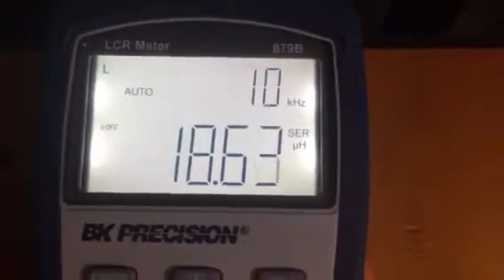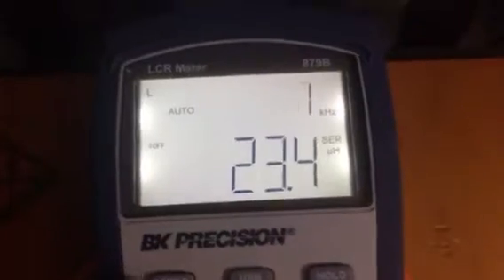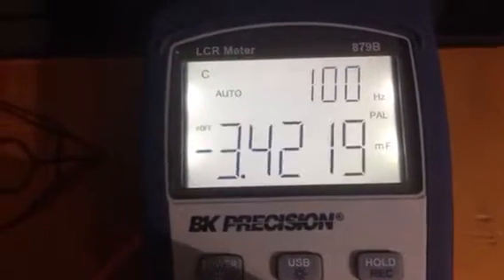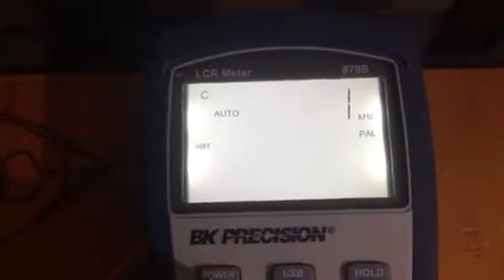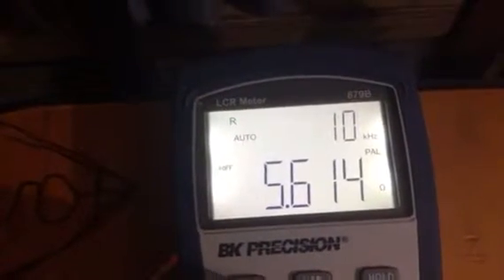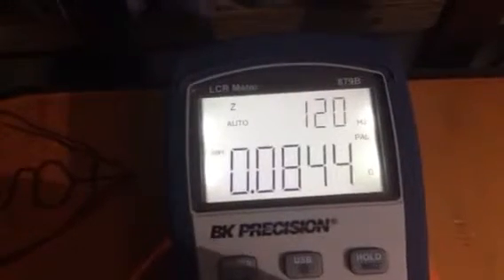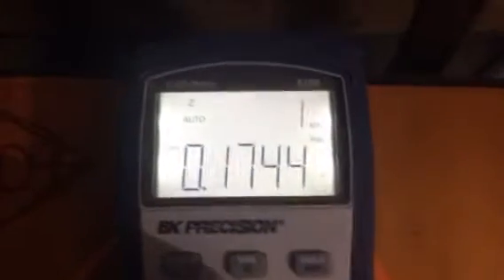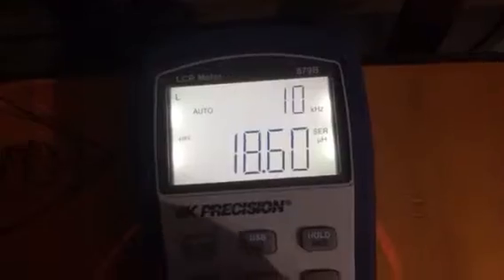Measuring negative inductance and capacitance